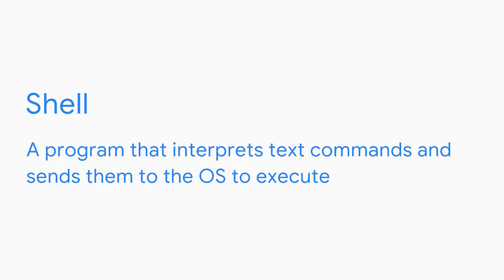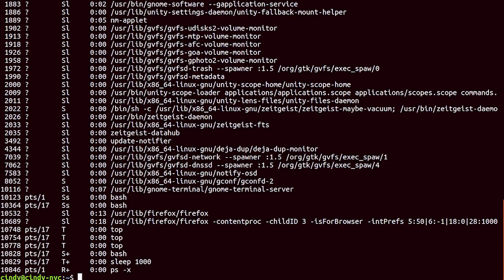Technical Support Fundamentals: Interacting with the OS User Space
Week 3: Operating System